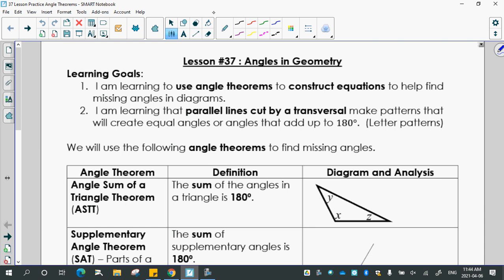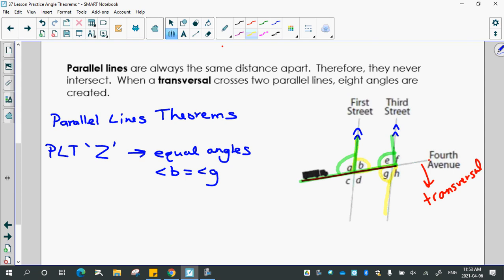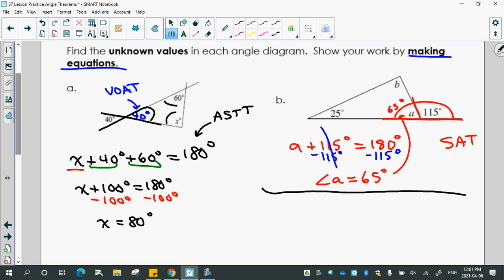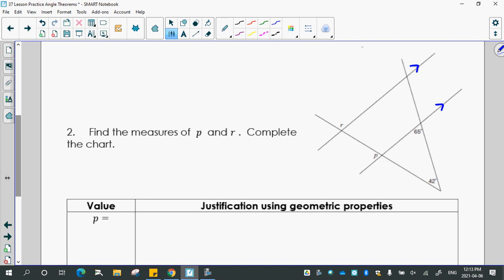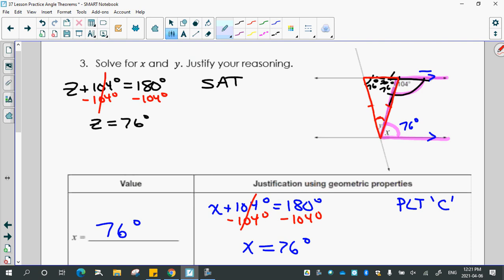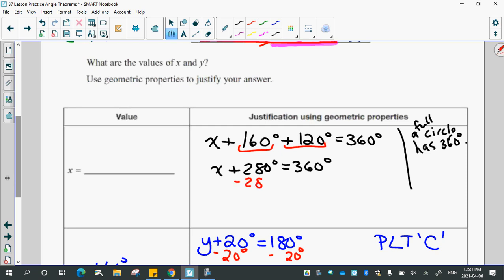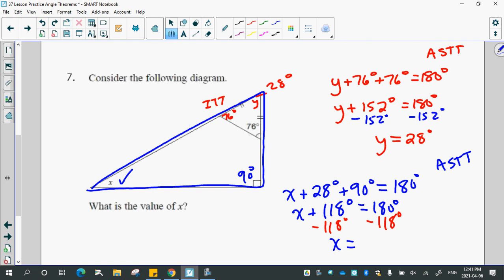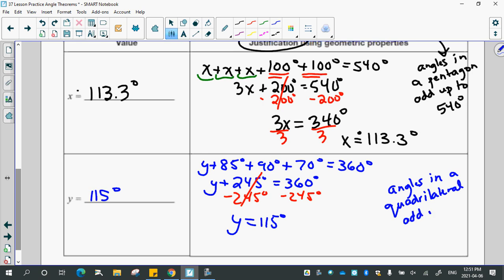April06 Lesson 37